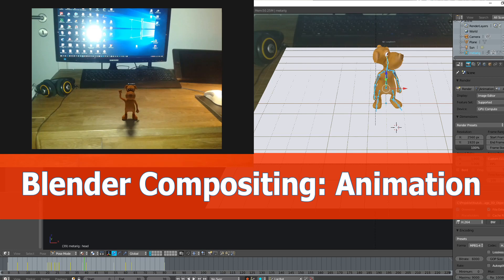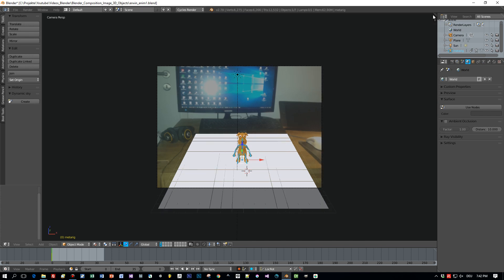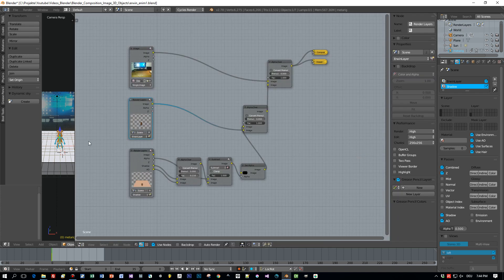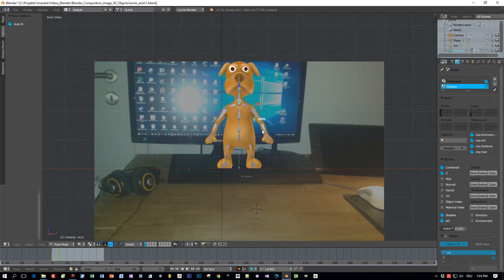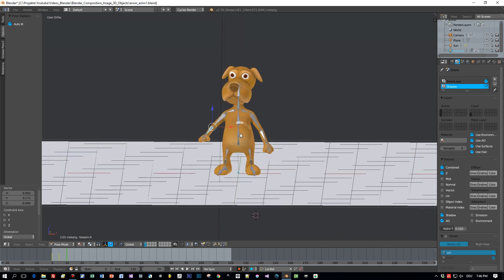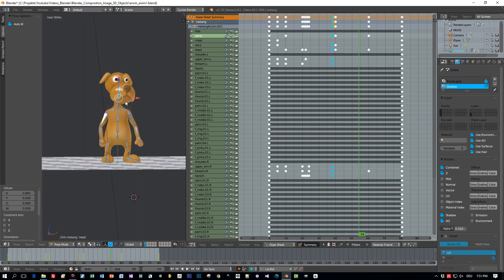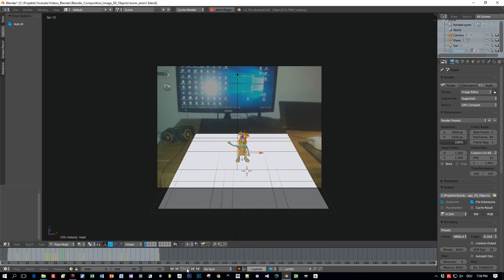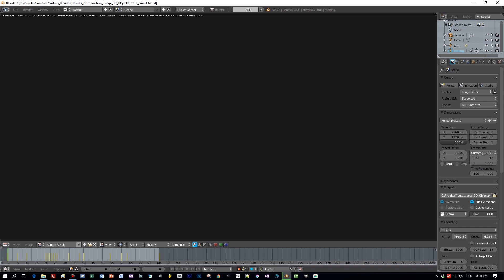Blender Compositing Tutorial: 3D Objects Animation and Images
In this Blender compositing tutorial I show how to create a composition using the node editor that contains animated 3d objects and other footage like images.